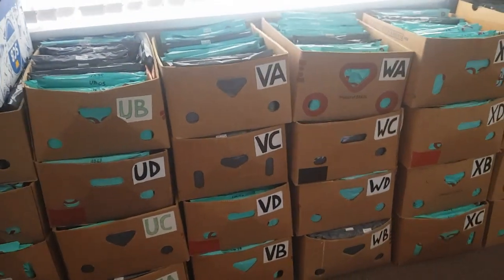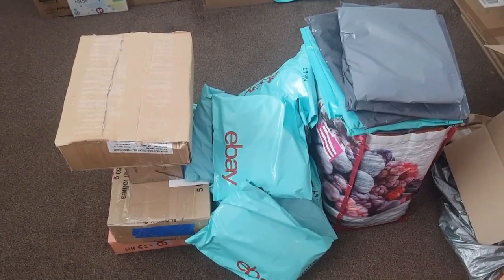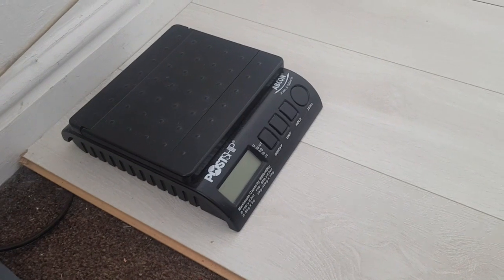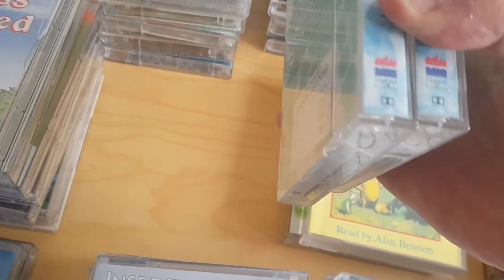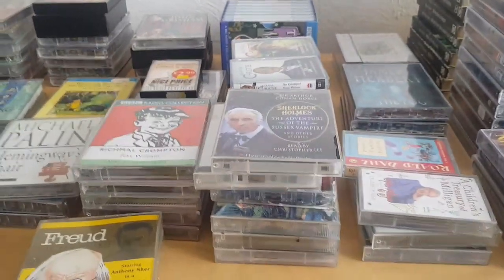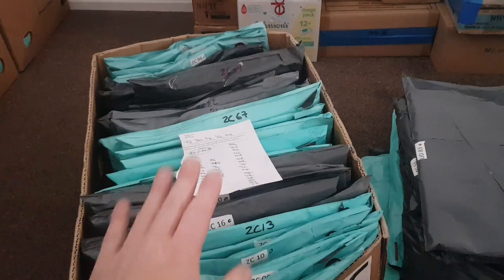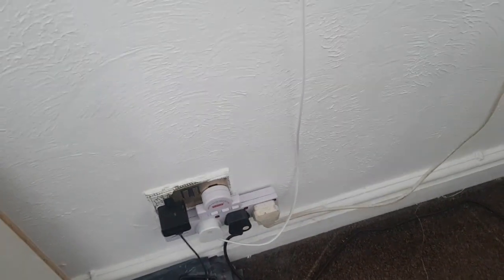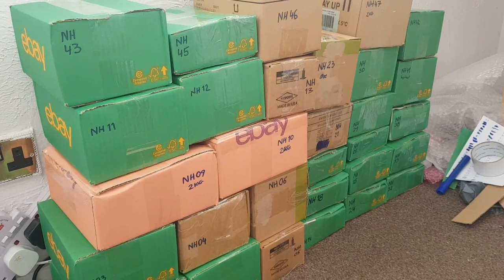Vlog 1. The Life of Ebay UK Reseller. Audio tapes, audio books and stock take.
Hello Resellers!
Let's watch some vlogging videos. Never done them before, so be gentle in yor comments.